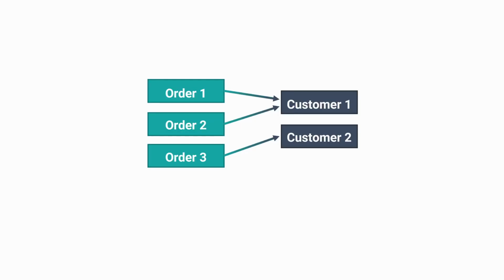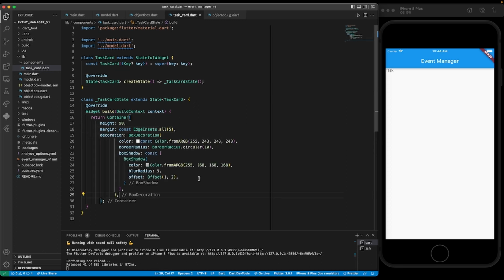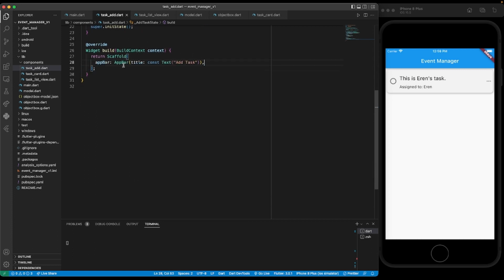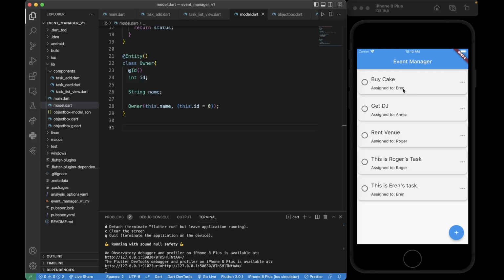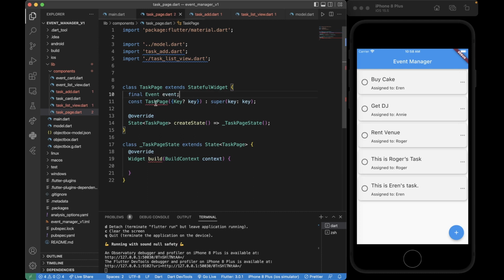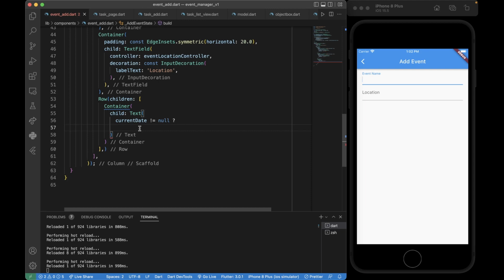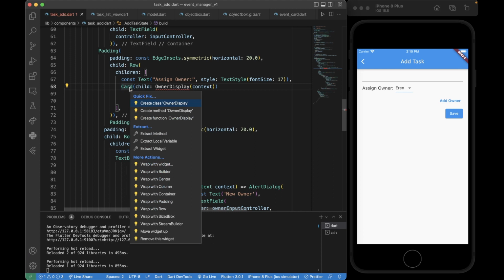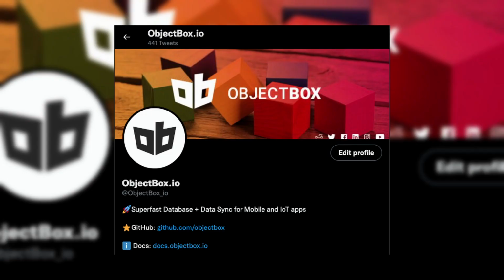Create a Flutter App Using ObjectBox as a Local Database | Event Management App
Build a Flutter event management app and persist data with the ObjectBox Flutter Database locally (on Android and / or  iOS) by using ObjectBox relations.
ObjectBox provides an easy interface to enable you to model relational data, which comes in handy for this type of app. We use it to model various simple and complex relationships and build a complete application along the way!

Chapters:
0:00 Intro
0:47 Example app demonstration
3:38 Setting up ObjectBox
5:22 One-to-one relations
29:02 One-to-many relations
51:19 Many-to-many relations
1:06:32 Your turn

What is ObjectBox?
ObjectBox is a high-performance object-oriented, NoSQL database. It is a highly resource-efficient - and therefore sustainable - option, ideal for work on edge devices such as phones, ECUs, Raspberry Pis. Its native-language APIs are incredibly easy to pick up.

In terms of speed, ObjectBox consistently outperforms all other competing databases. It provides the performance benefits and flexibility of a NoSQL database without sacrificing complex queries, relations, and JOINs (aka links in ObjectBox speak).

ObjectBox is a lightweight yet feature-rich database, with schema migrations, threading, transactions, filters, and many more.